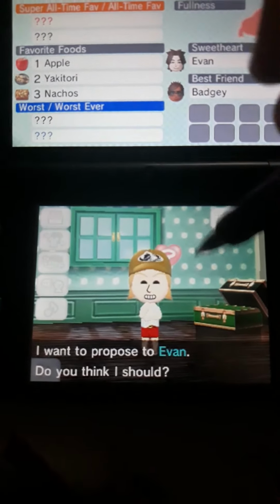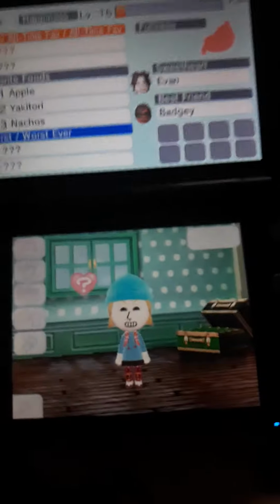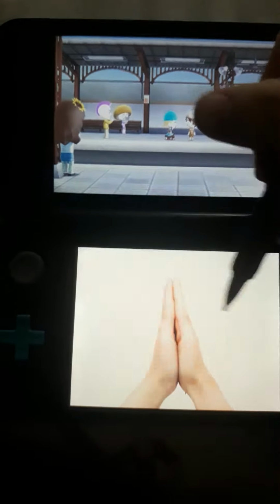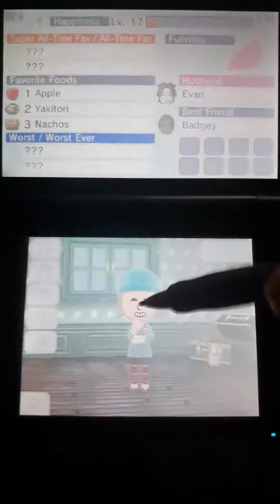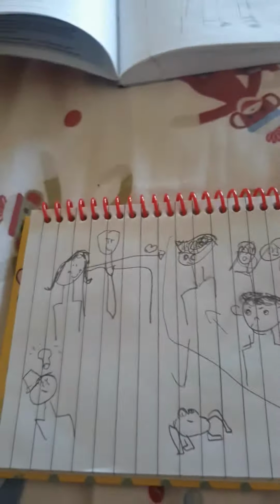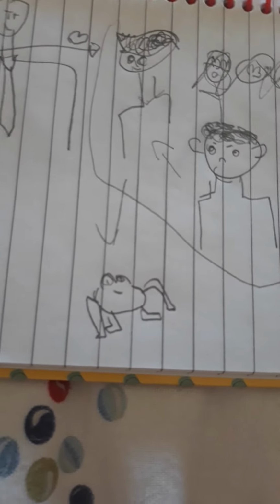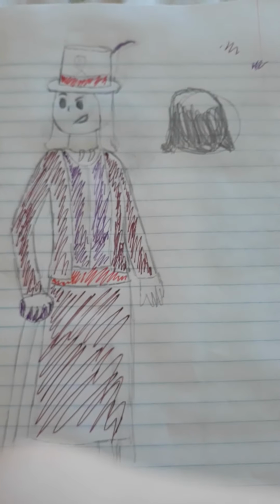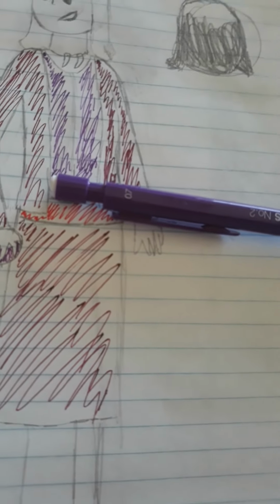An accidental part two that's like 1/3 Tomodachi Life and the rest Princess and the Frog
I wasn't kidding about the content:random conversation ratio